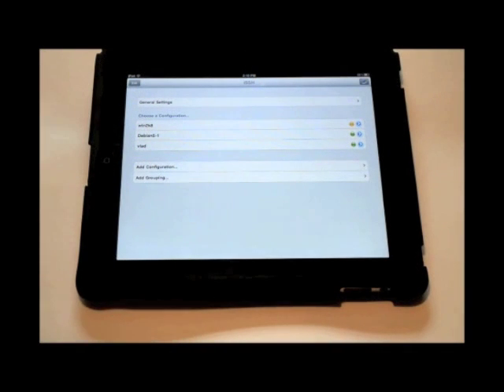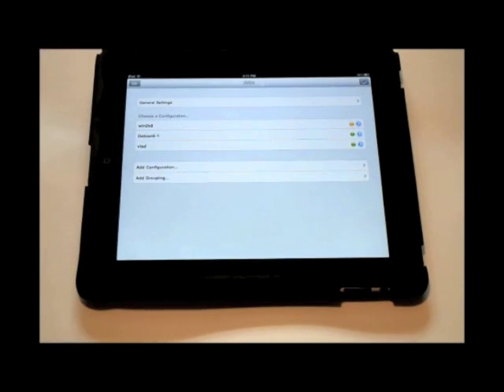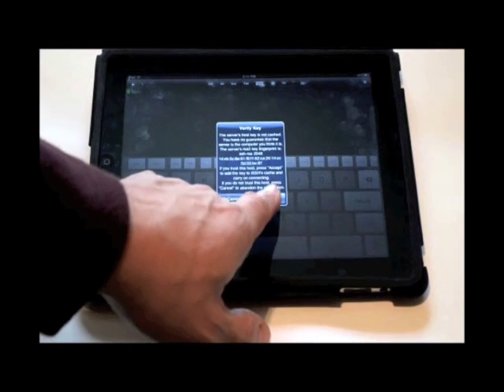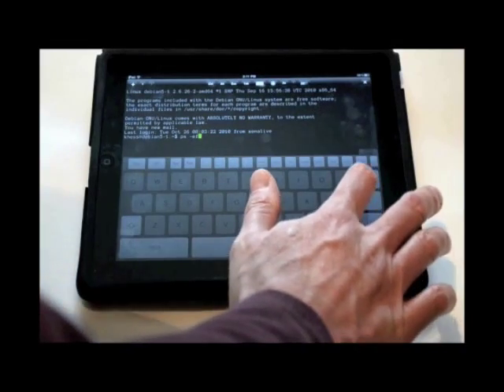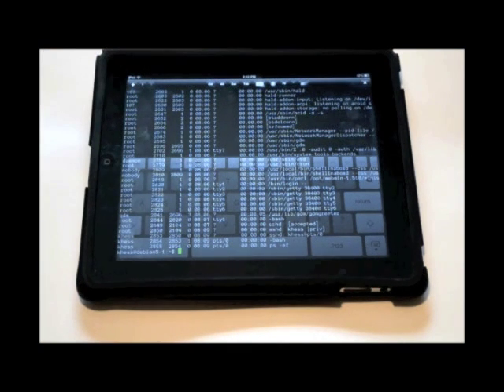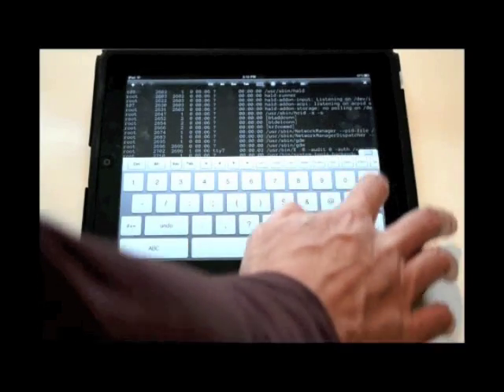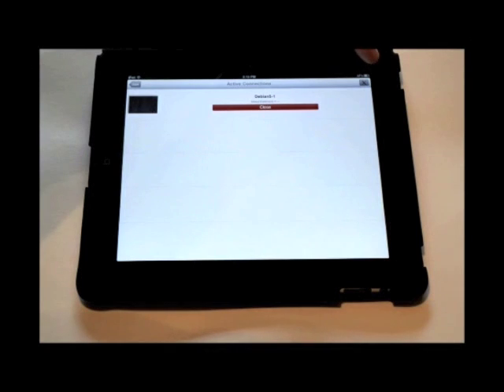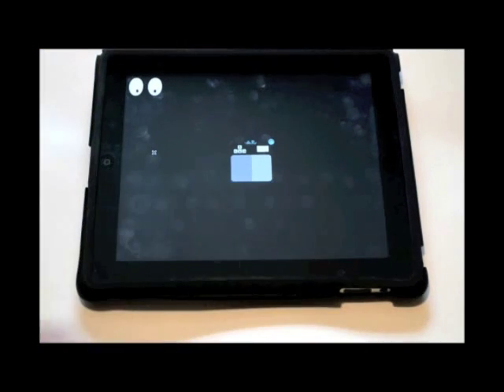Hands On Demo: iPad Linux Terminal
After a quick session of Angry Birds, Senior Systems Editor, Ken Hess, gives us a tour of how you can turn your iPad into a handy Linux terminal.